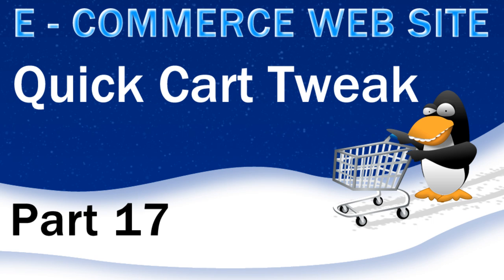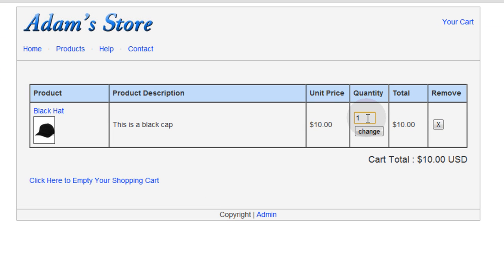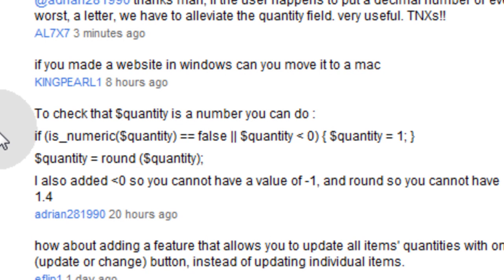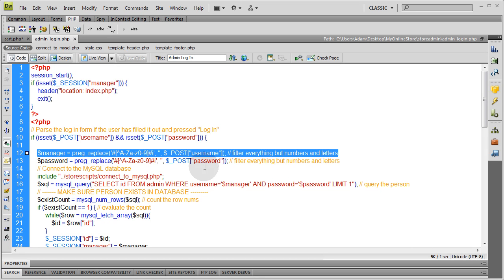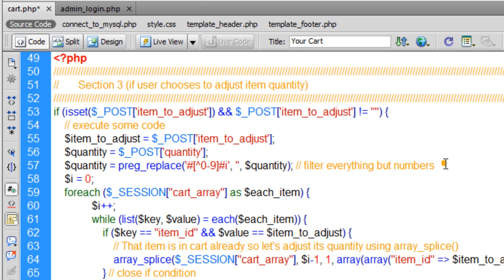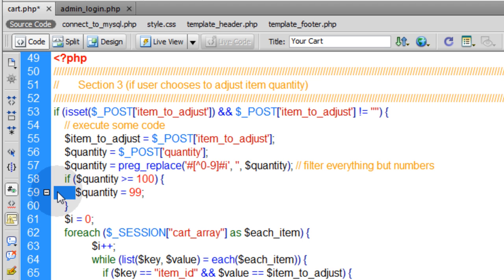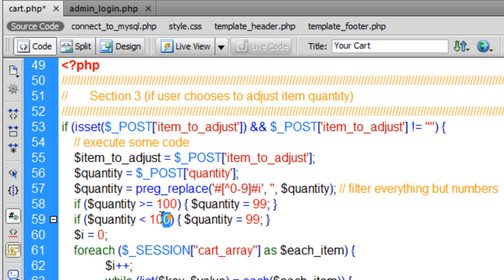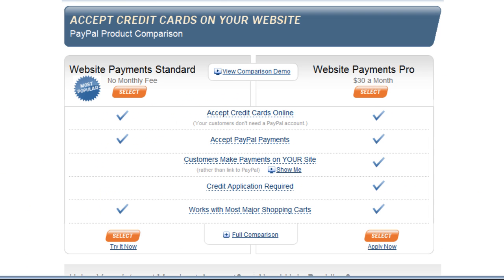17. E - Commerce Website PHP Tutorial - Quick Shopping Cart Tweak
In this 17th video we patch up something that was a little buggy regarding allowing the user to adjust quantities. I could not leave it that way. The E - Commerce Web Site we will be assembling is one in which all of the inventory is in a MySQL database and we offer a custom PHP cart for a unique shopping experience.